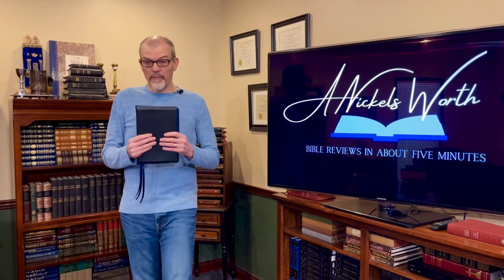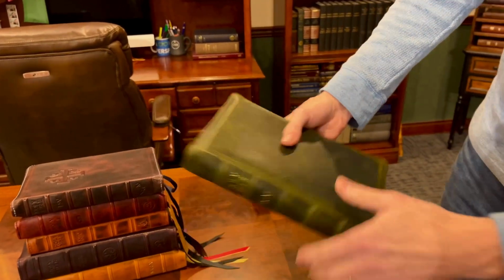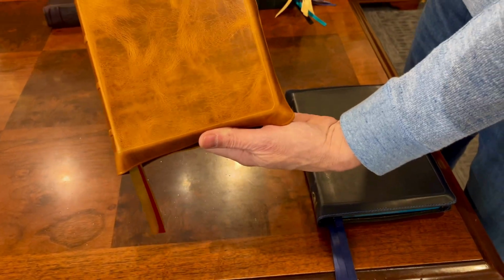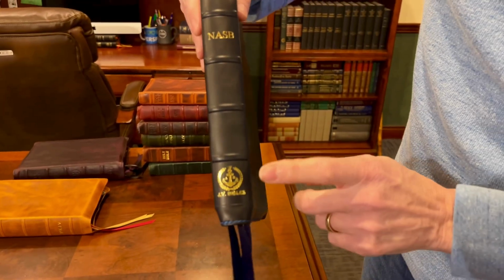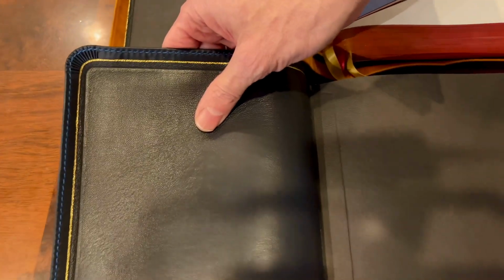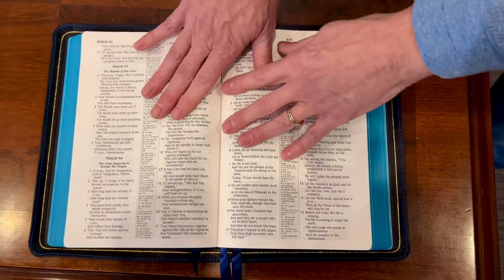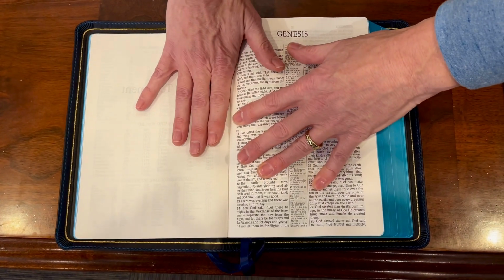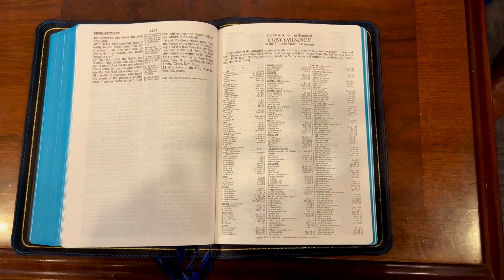Like an Allan NASB Reader - Only Better!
Jesus Valencia of JV Bibles is CRUSHING it. The NASB 1995 LPUT Block from Lockman is such a fantastic option to replace the NASB Reader. Even if you leave it in the original LeatherTex (or the Prime Goatskin edition.)

Currently you can only reach JV Bibles by Facebook messenger, but he does great work at a very reasonable price.